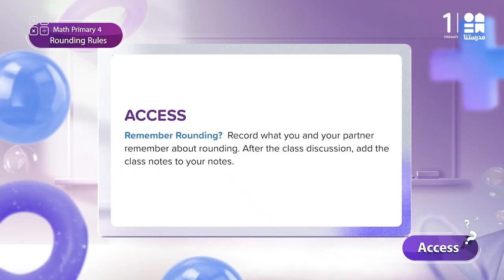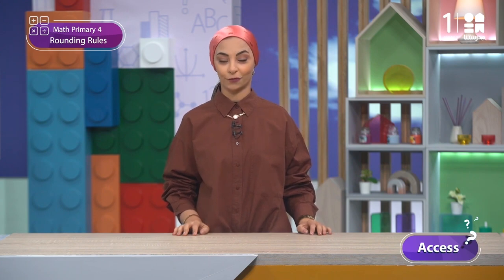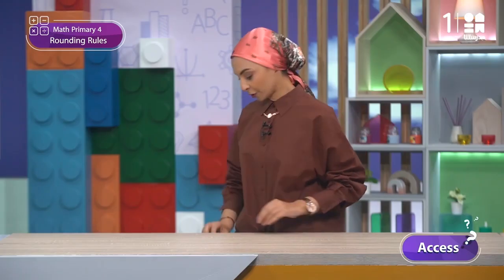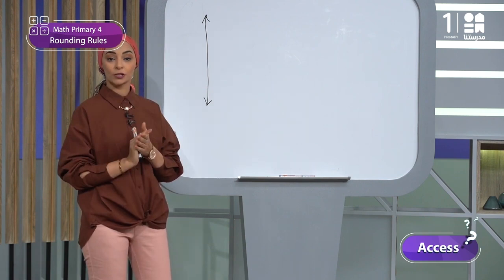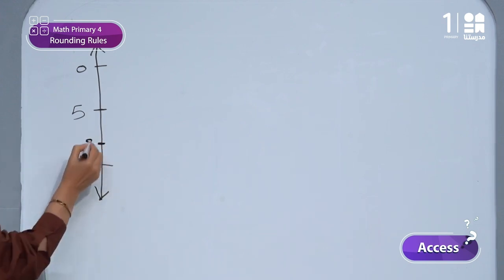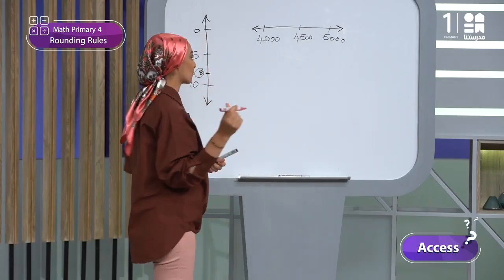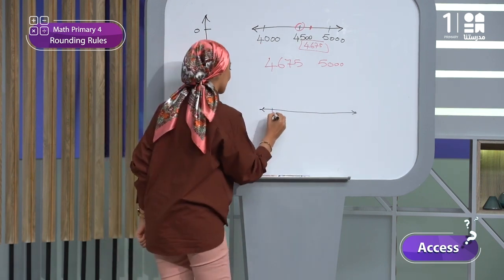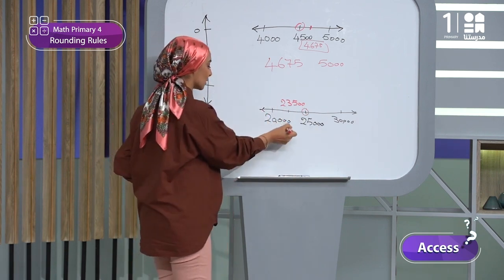Rounding rules | Math | الصف الرابع الابتدائي